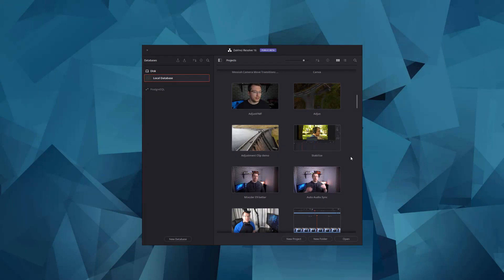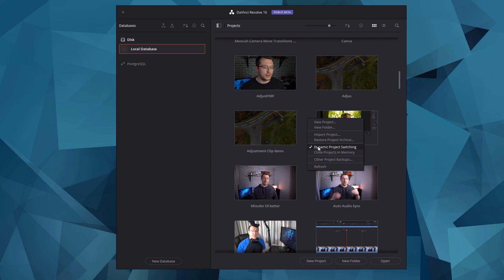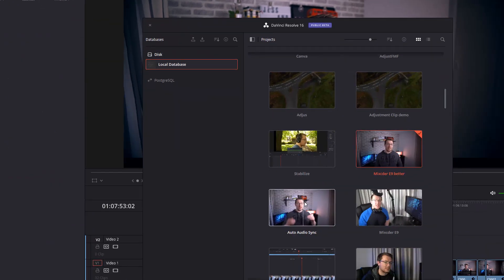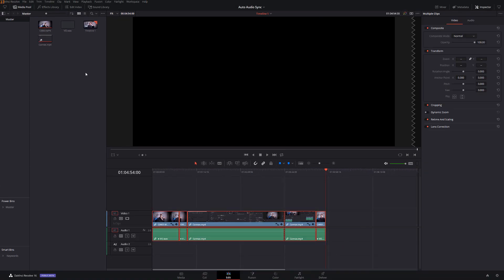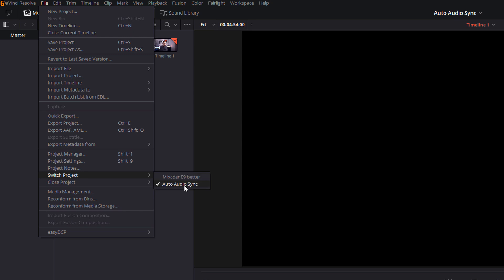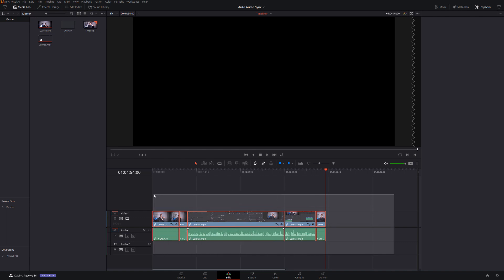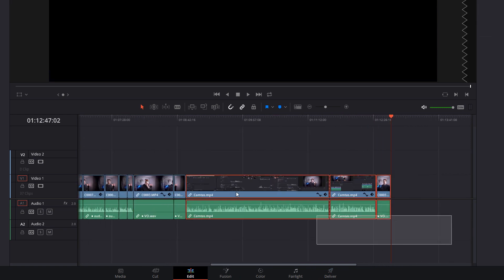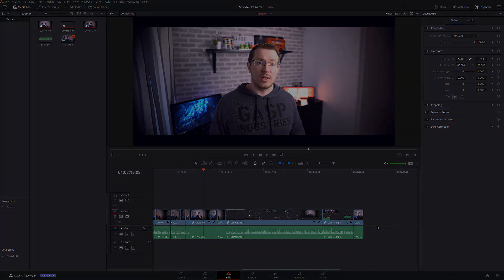Opening multiple projects with Dynamic Project Switching - 5 Minute Friday #22